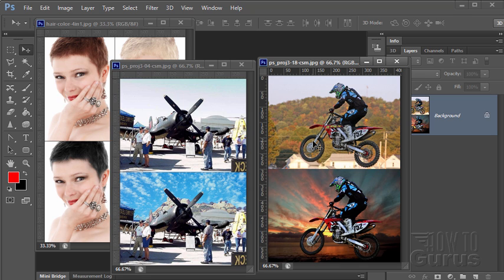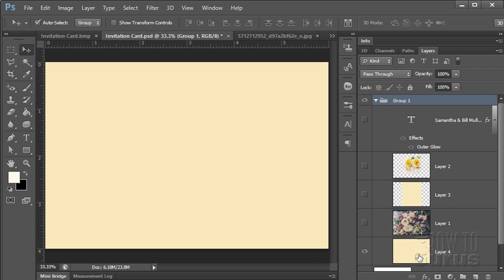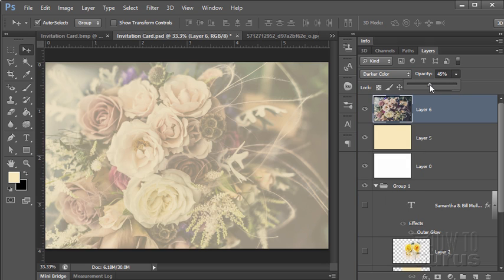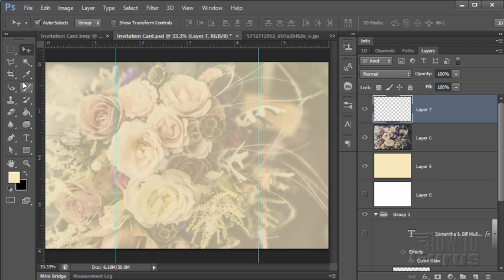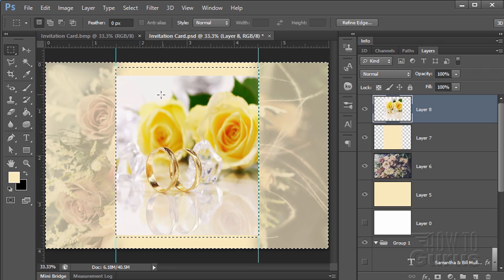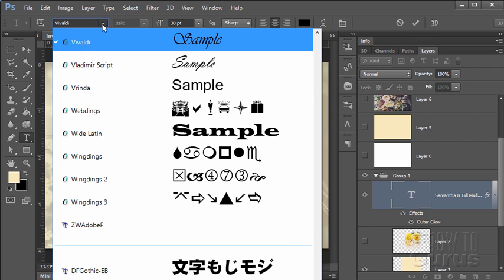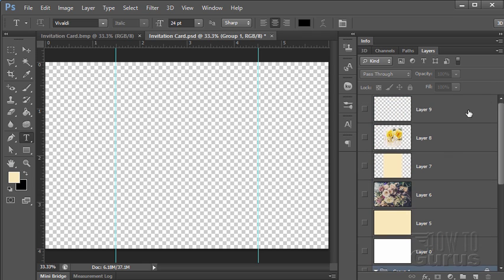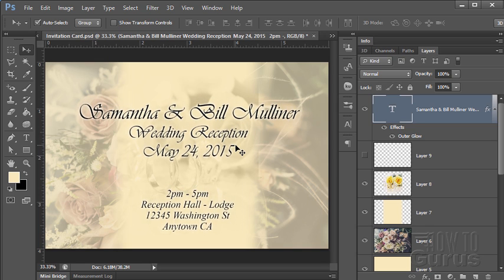How You Can Design Wedding Invitation Cards in Adobe Photoshop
Wedding Invitation Photoshop
How to create Wedding Invitation and Reception Cards in Photoshop.

I show you how to create Wedding Invitation and Reception Cards in Adobe Photoshop. The images used in this project video are available free online. Here are the links if you would like to download the images for your own use.